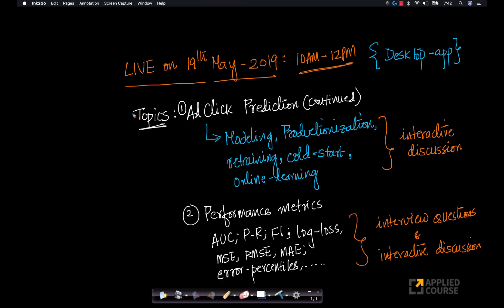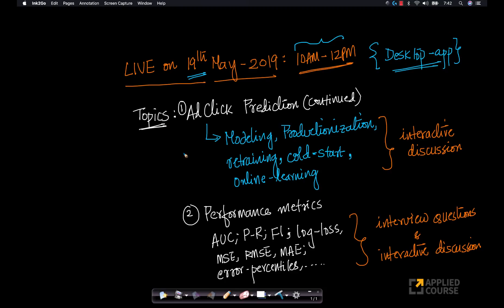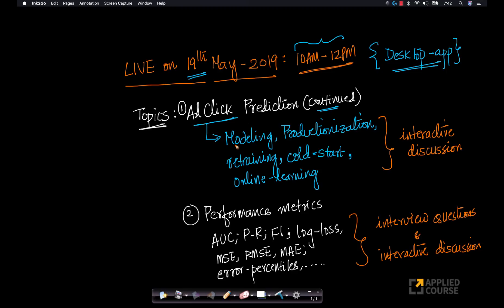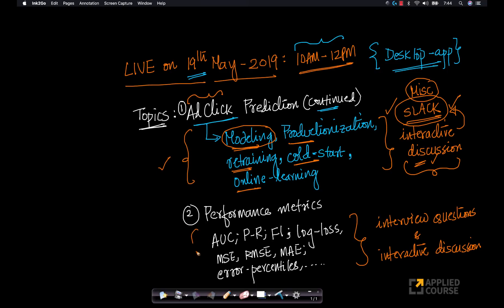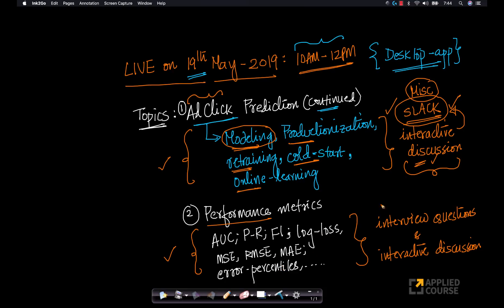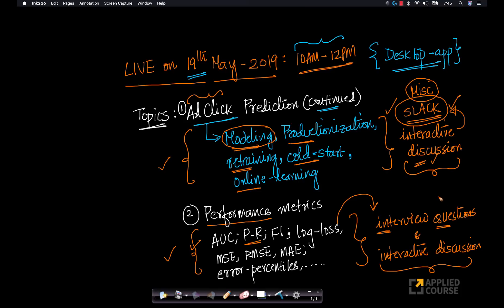LIVE on 19th May 2019: Ad-Click Prediction (contd.) and Performance metrics | Applied AI Course